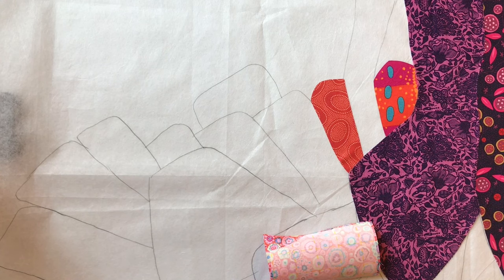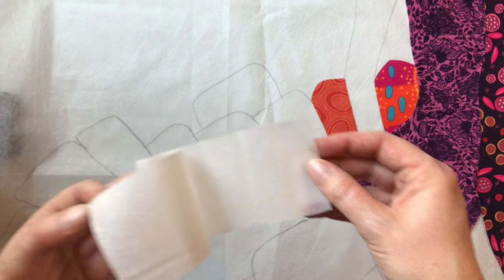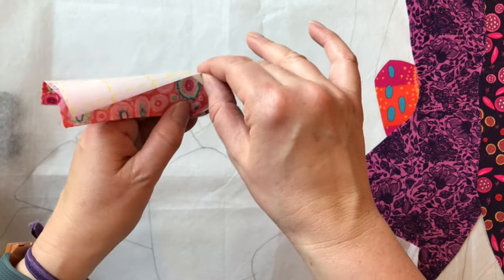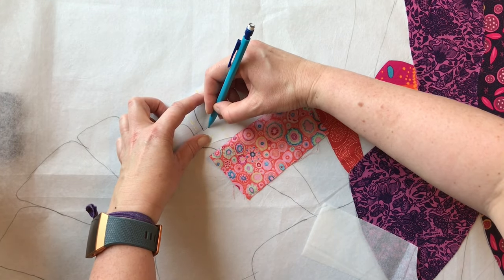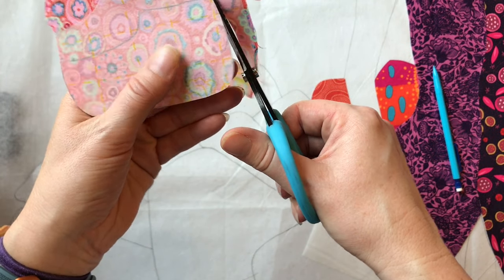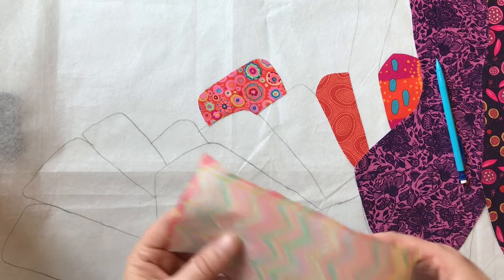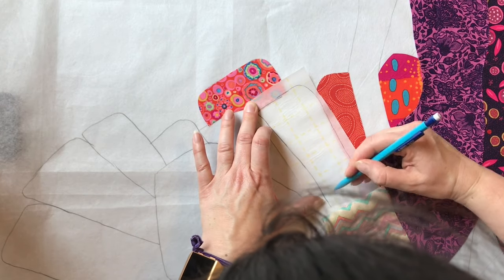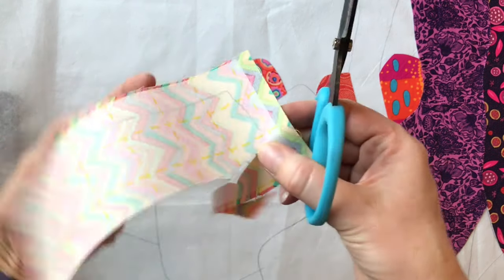Fabric Collage Underlay Technique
Detailed description of the underlay technique as used in the Fiberworks patterns from our Fabric Collage workshop.